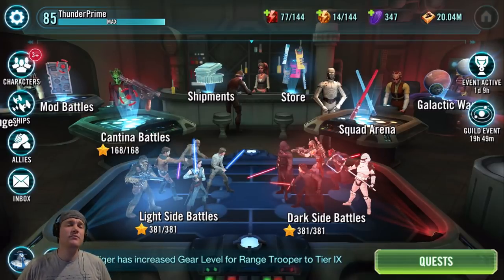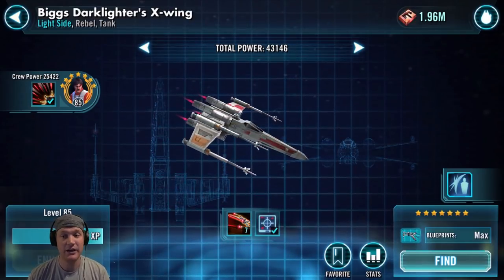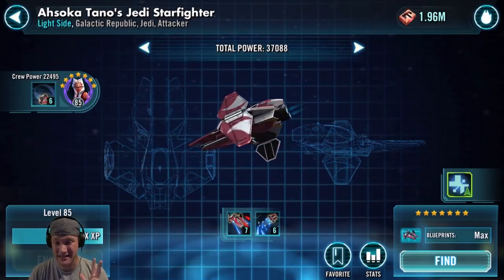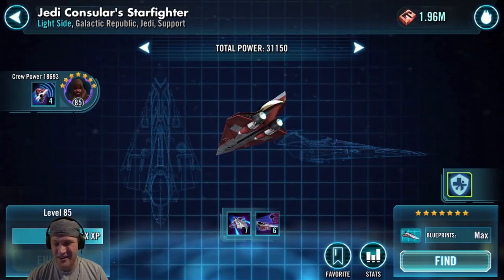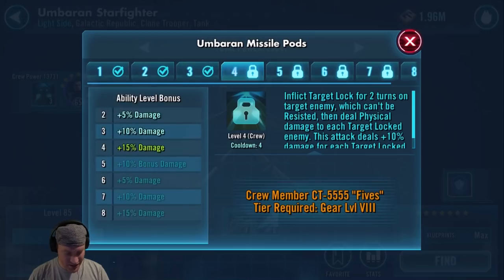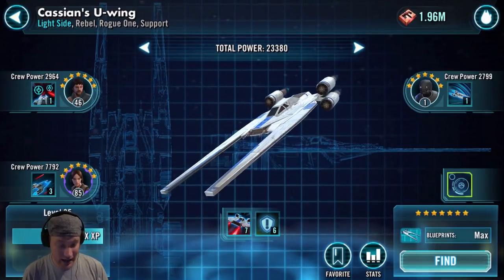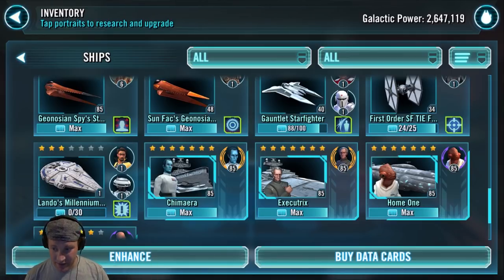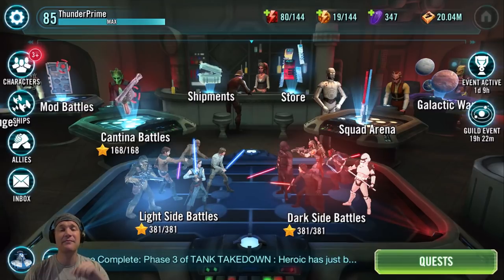Great Galactic Farming Guide Part 4: Ships. Star Wars Galaxy of Heroes | SWGOH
In this Farming Guide Video, we look at and grade each Ship in the game!